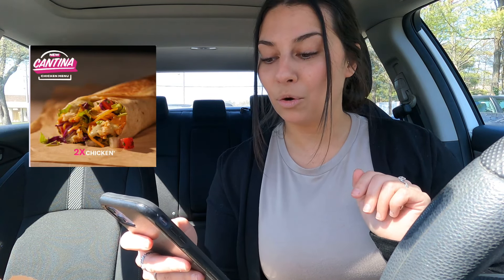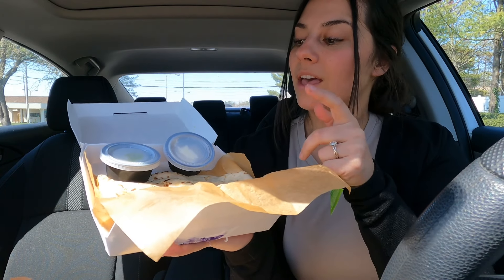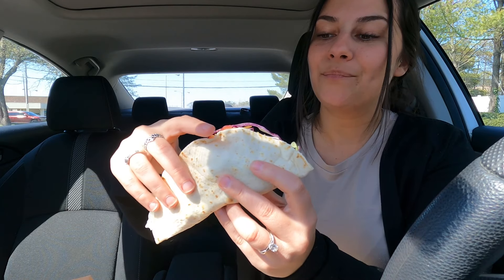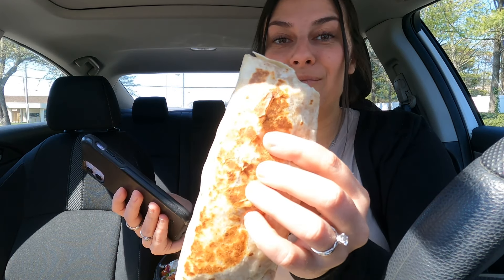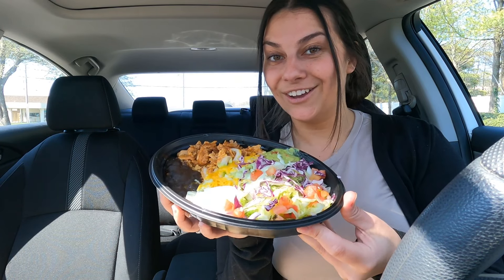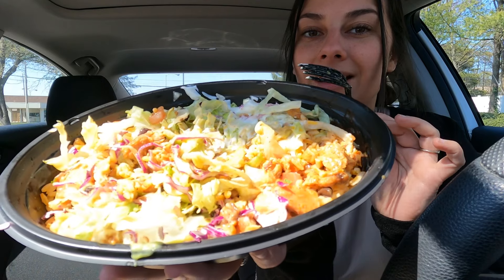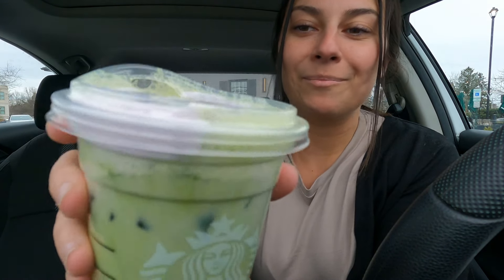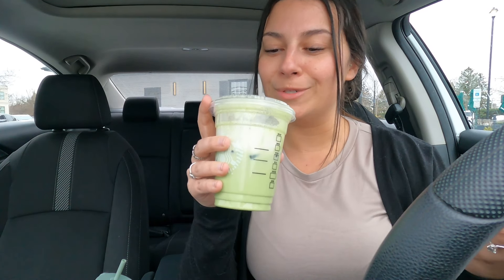I Tried the NEWEST Fast Food -Cantina Chicken, Lavender Latte & More!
GIVEAWAY DETAILS: I'll be giving away a pair of Apple AirPod Pros to one of my subscribers!! Comment DONE down below once you've done so. Good luck (:

Hey you guys! In today's videos I tried a bunch of new fast food items! Taco Bell came out with their new Cantina Chicken menu items and I tried every single one. I also tried Starbucks lavender matcha latte, and Burger King's new fiery buffalo chicken nuggets. I hope you all enjoy!! Don't forget to give it a big thumbs up if you do (: